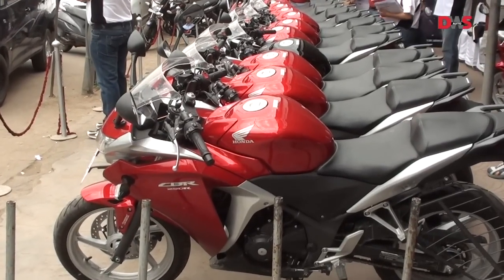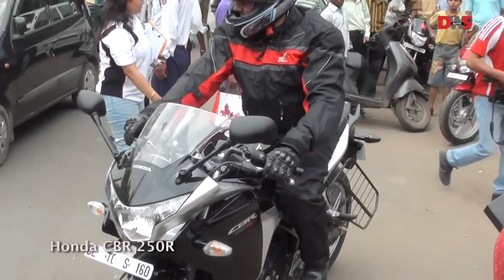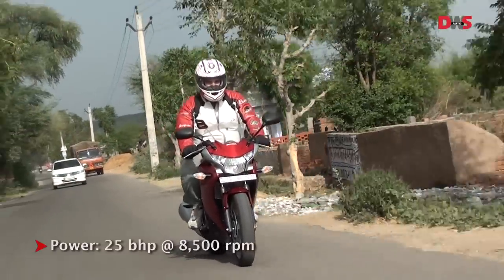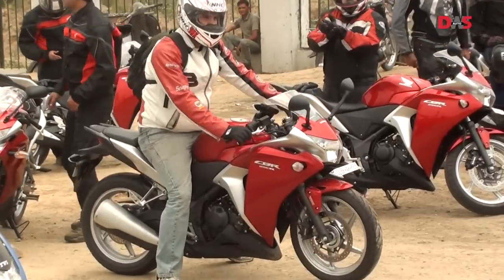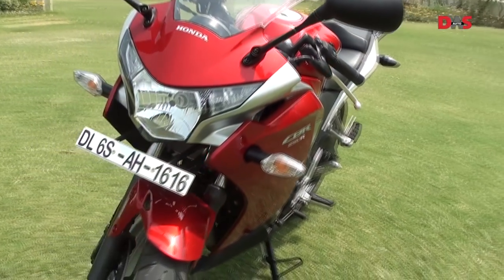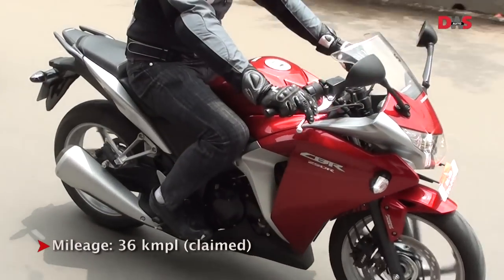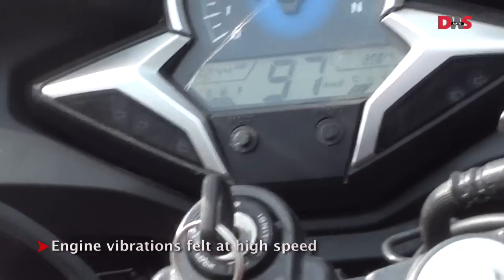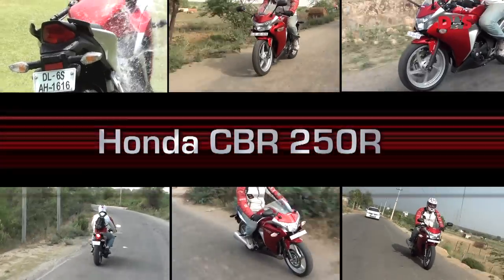Honda CBR 250R video - Honda CBR 250 cc bike for India video review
The 250 cc bike that everyone is waiting for - the Honda CBR250R -s is here and we have a video for you. This is not a complete review or road t est, but we spent practically a day with the bike. If you are looking for information about the CBR250R or videos of how it would look while riding on the streets, this is what you want!